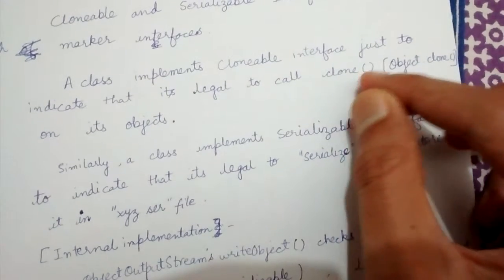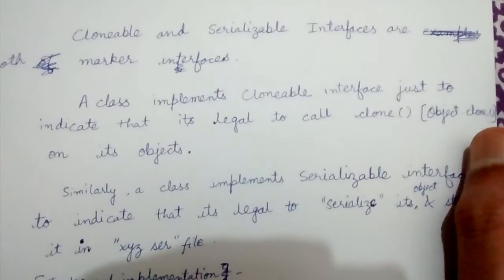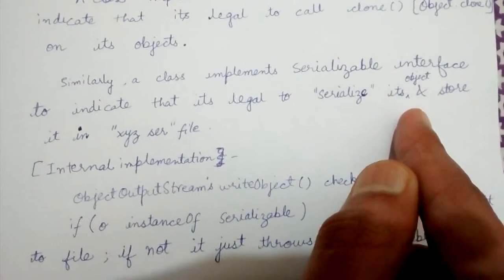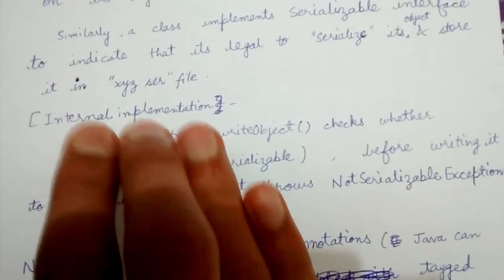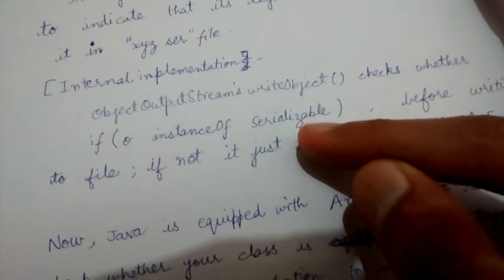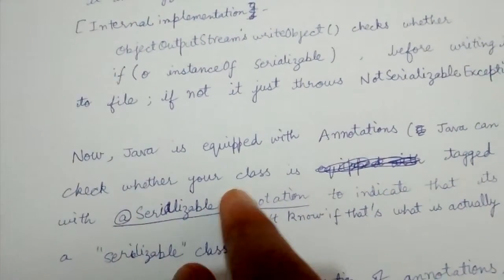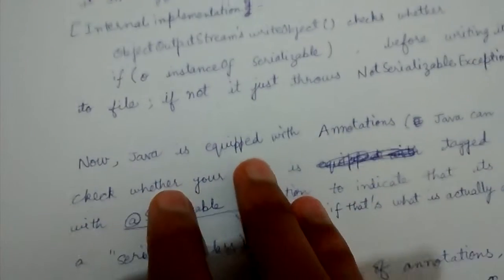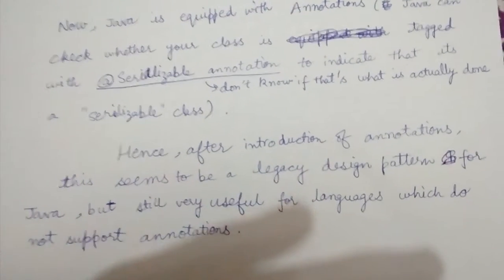Marker Interface Design pattern